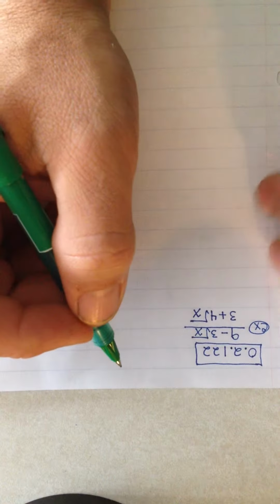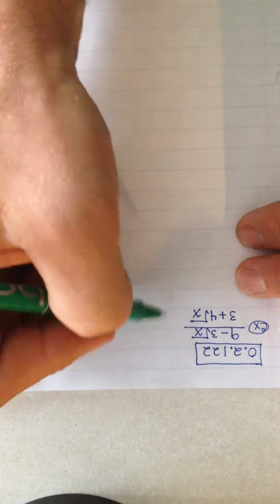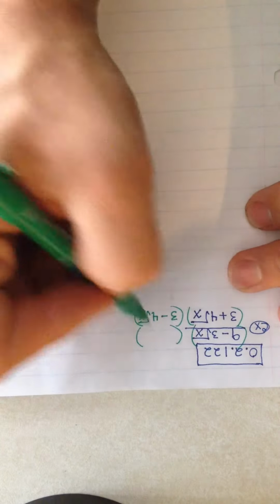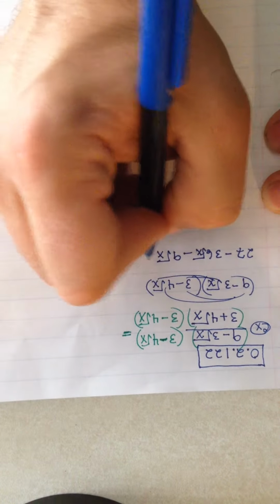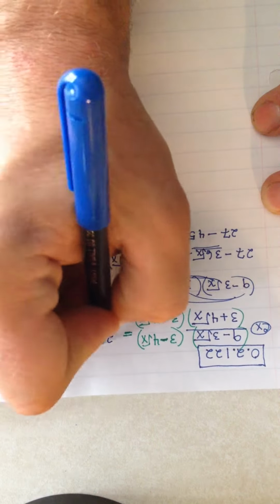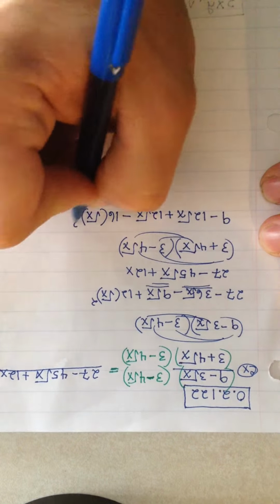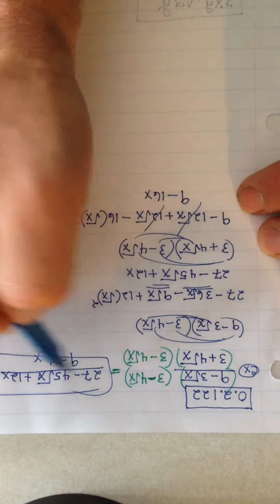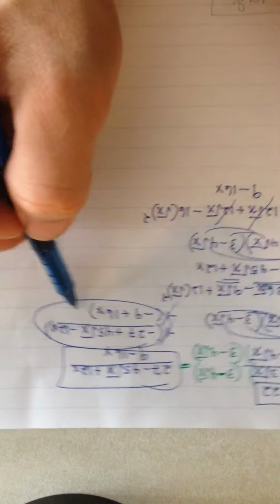0 2 122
Chapter P Section 2 #122